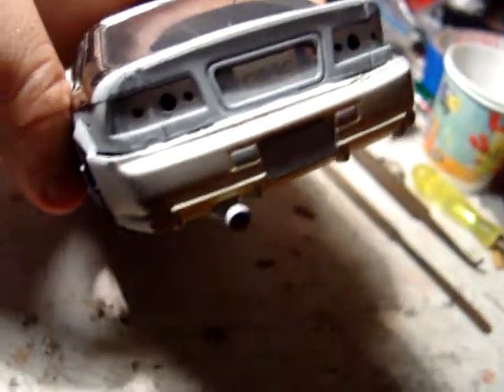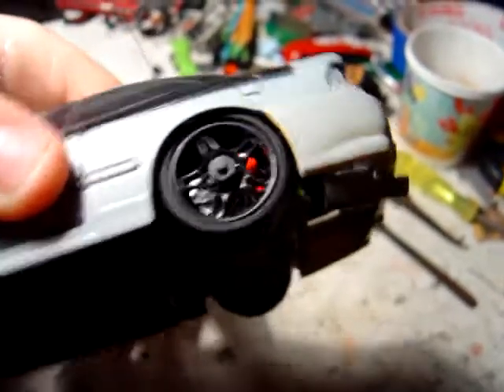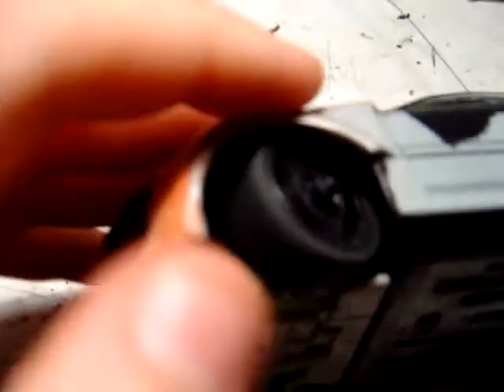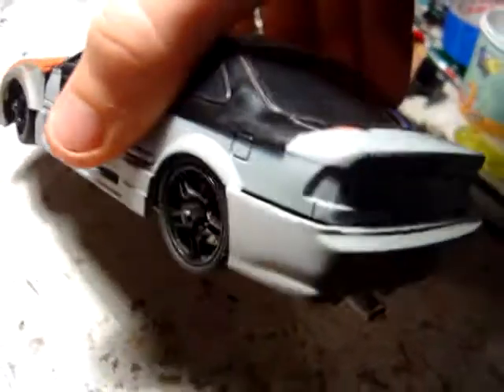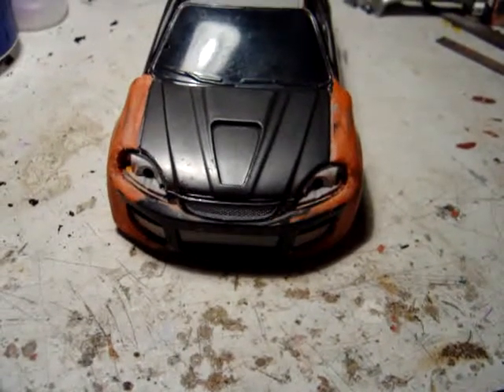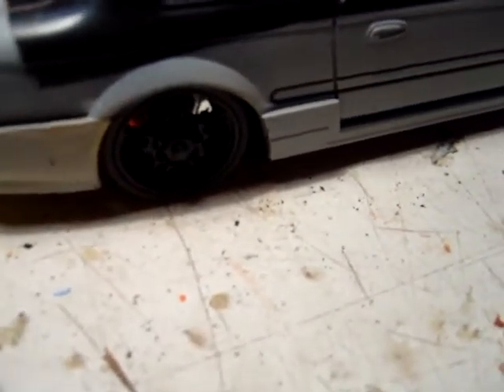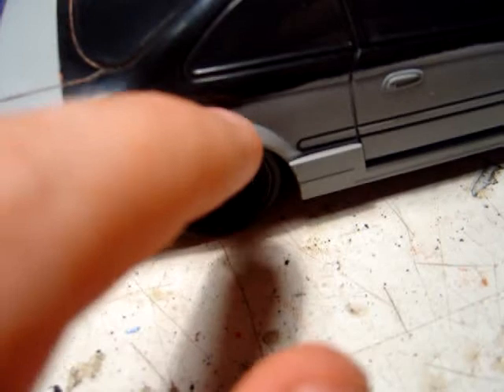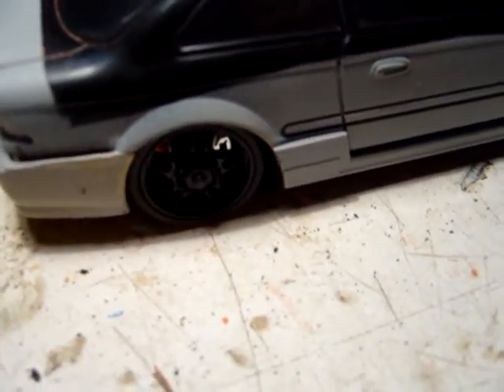For Bloomhighschool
xmods